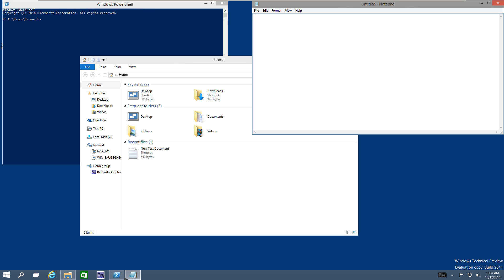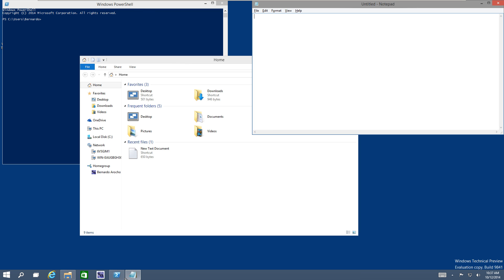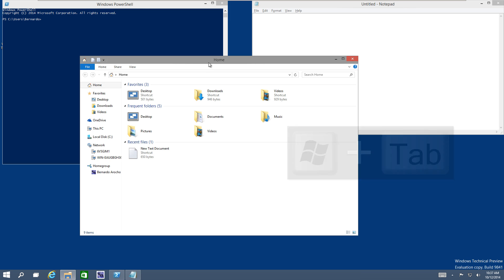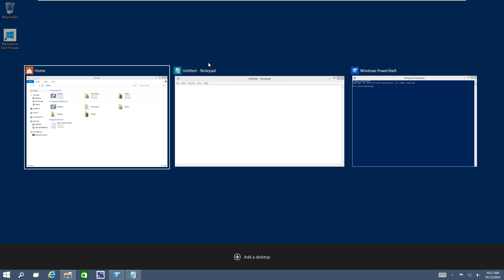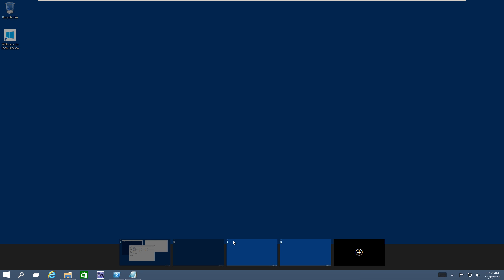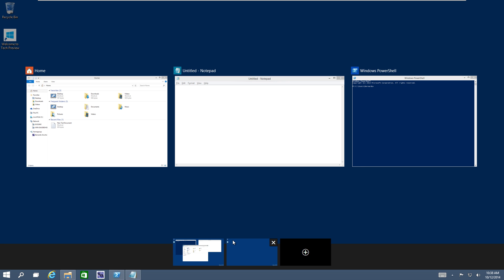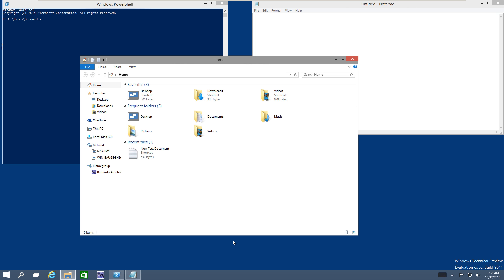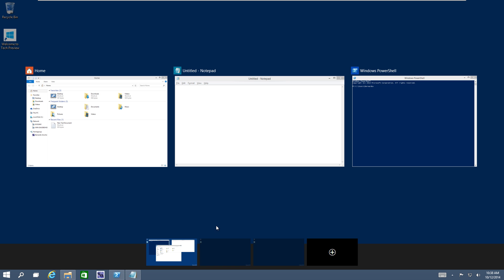Windows 10 Virtual Desktop Shortcuts!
Just a couple of shortcuts for the new Windows 10 Task View/Virtual Desktop. Nice to know because it will make your workflow faster. Enjoy!